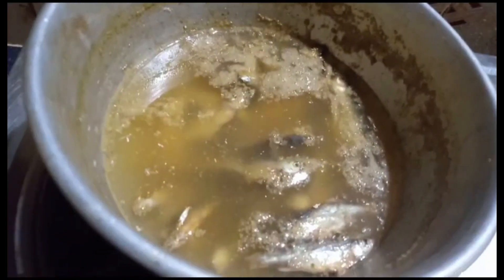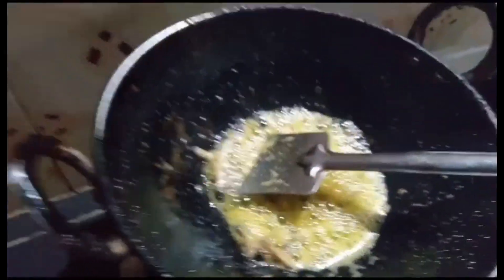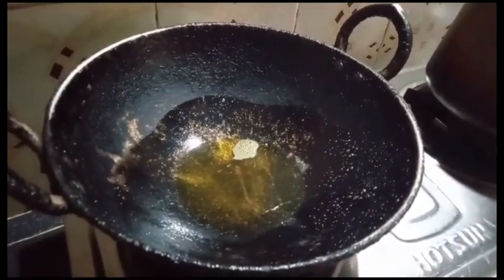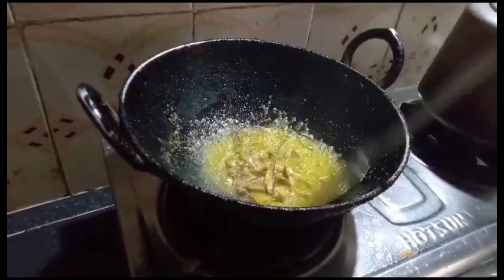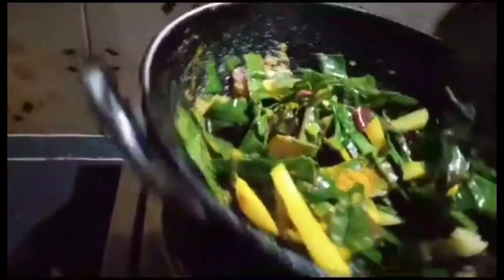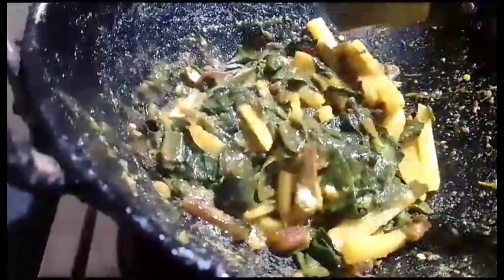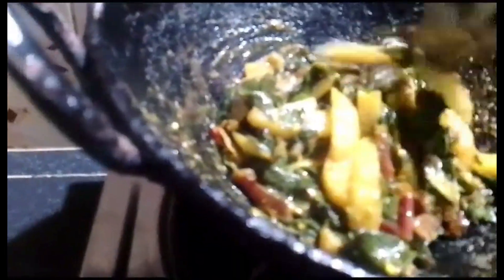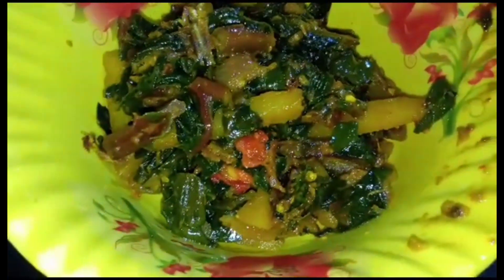এটা নতুন ৰেচিপি বনালোঁ আজি